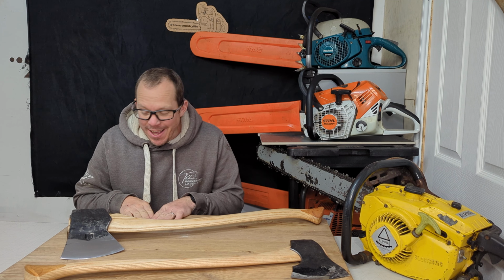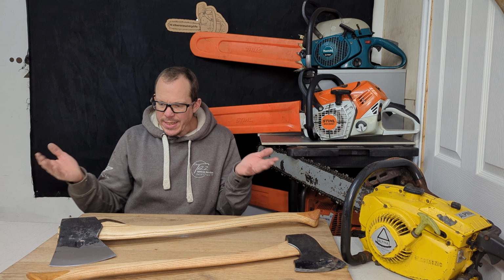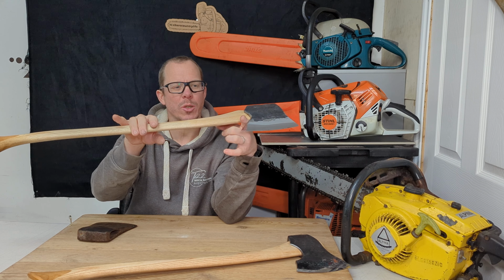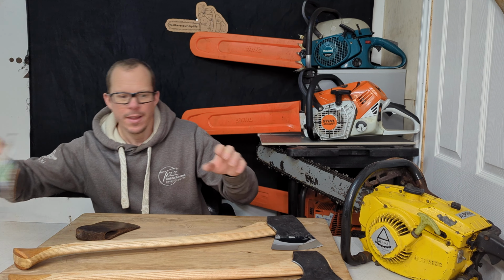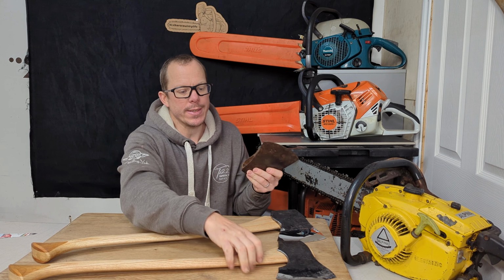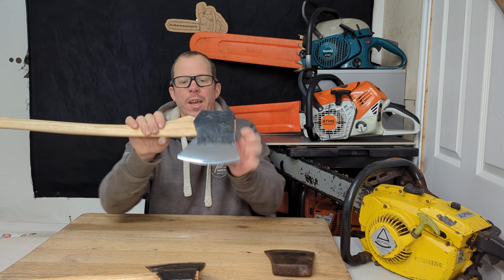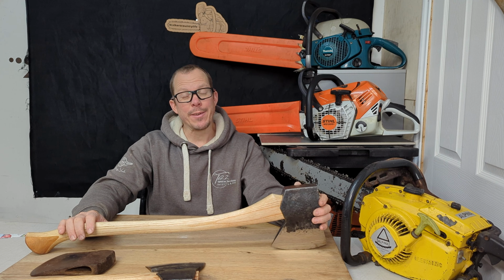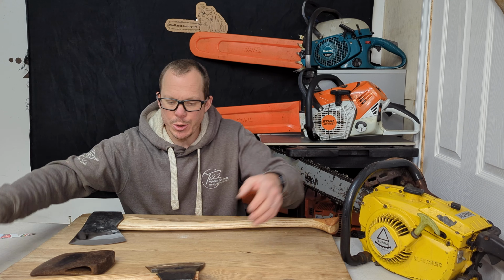The best splitting axe? 5.8lb ML Forged Monster is ready to make some firewood!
Here's a look at the ML Forged Splitting Axe, hung on another beauty of an English ash handle from @elemental4rce what a monster she is!